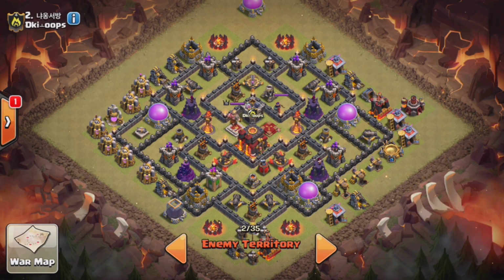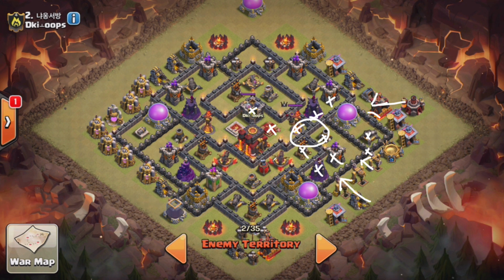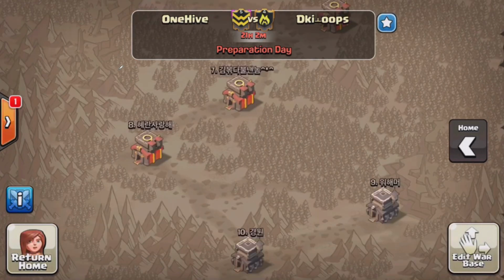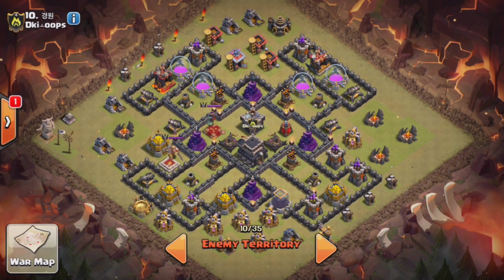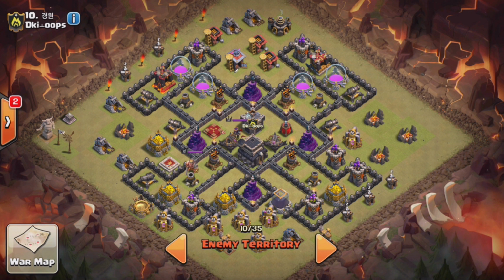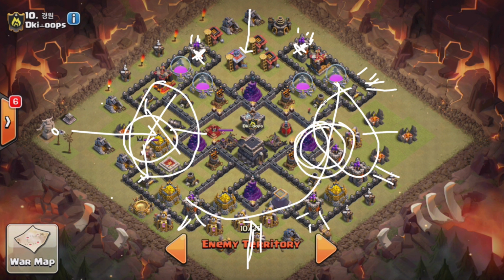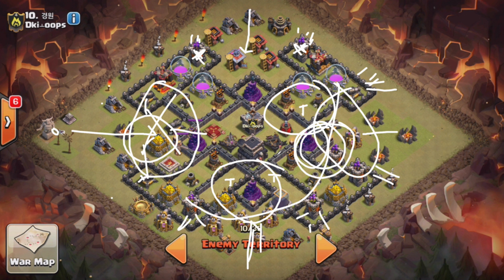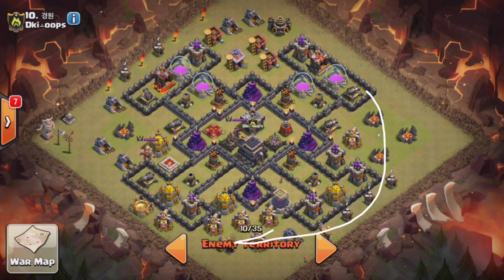Game Plan Episode #5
Here are some bases from our upcoming war and my thoughts on how to 3 star them.  GoLaloon and surgical hog plans.